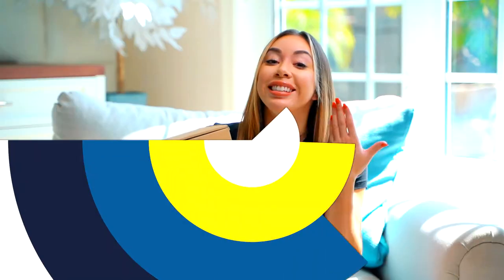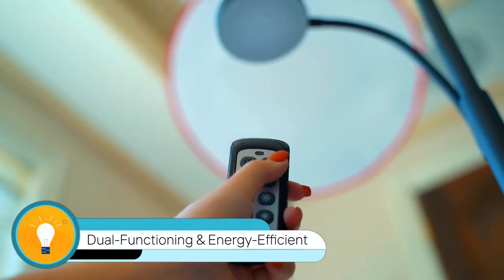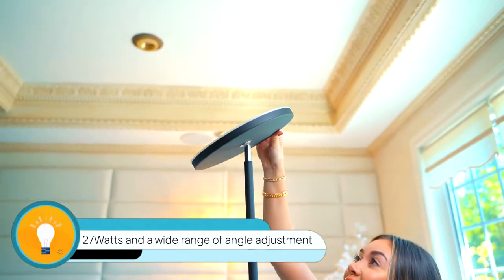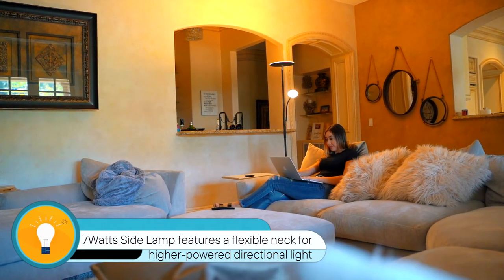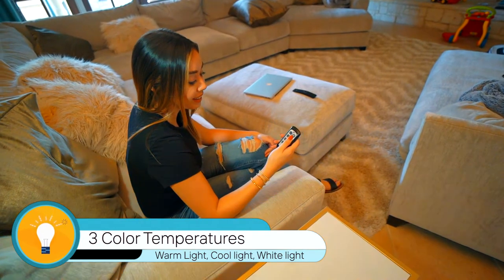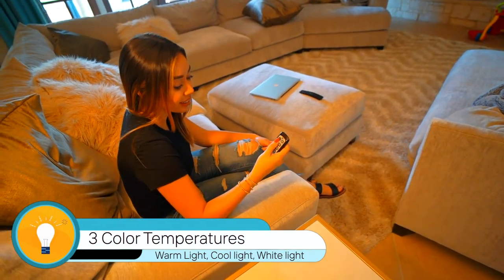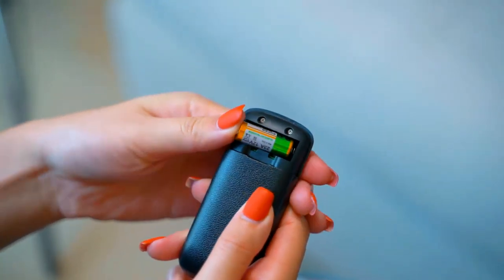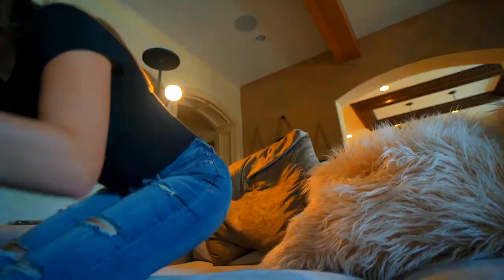Lámpara de pie - Lámparas de pie LED Dimunt#Amazon#Bale#Brand#Shorts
Amazon  sale.

para sala de estar, luz principal de 27 W/2000 lm y lámpara de lectura lateral de 7 W/350 lm, ajustable en 3 colores 3000 K/4500 K/6000 K con control remoto y táctil

Iluminación LED superbrillante: lámpara de pie dimunt con 126 + 28 LED de alto brillo, hasta 2350 lúmenes es suficiente para iluminar tu sala de estar. Luz de pie LED de 34 W en lugar de lámparas halógenas que consumen 200 W, y no necesitas reemplazar ninguna bombilla, muy conveniente y ahorra energía.
Lámpara de suelo para madre e hija: esta moderna lámpara de pie viene con cabezales de lámpara madre e hija con diferentes funciones. La lámpara principal de 27 W ilumina sin esfuerzo todo el espacio, la lámpara lateral de 7 W con cuello flexible se puede ajustar libremente hacia arriba y hacia abajo a cierta distancia, perfecta para cualquier tarea, como leer, trabajar o coser.
Colores y brillo ajustables: ambas luces tienen 3 temperaturas de color de 3000 K, luz cálida de 4500 K, luz blanca de 6000 K, modo de 3 colores que se toman más a medida que tus propias características eligen y personalidad para tu lugar. Brillo ajustable (10%-100%) puede satisfacer las demandas de los requisitos cambiantes para diferentes escenas.
Control remoto y control táctil: puedes controlar fácilmente la lámpara de pie sin salir del sofá y la cama cálida con el control remoto, el rango de control es de aproximadamente 32.8 pies. También puedes controlarlo mediante el interruptor táctil cuando el control remoto está roto. El control remoto tiene un diseño de imanes, puedes poner la lámpara que la encuentra fácilmente.
Certificación y promesa de calidad de 3 años: la lámpara de pie Dimunt tiene certificación ETL, podemos ofrecer 3 años de promesa de calidad, por favor ponte en contacto con nosotros si tienes alguna pregunta/preocupación. Nuestro equipo de servicio al cliente siempre reaccionará en 24 horas.

Amazonkitchenproducts amazonrainforest amazon amazon_jungle_ke_rahasya amazonproducts amazonlatestproducts amazongreatindianfestival amazonkitchenorganizers amazonnewuniquekitchenproducts amazonprimevideo amazonmusicmixtaperewind s20_ultra motorola_razr_5g tcl_mobile a52 galaxy_s20_ultra drawing_board hasselblad_camera tcl_drawing_tablet motorola_one_5g_ace motorola_razr_2021 pixel_slate samsung_a52_5g samsung_S7_tablet samsung_s20_ultra zugu_case#10.1_inch_tablet#3_palavrinhas#a80#abc_mouse#adlay#alexa_smart_home#amazon#amazon_tablet#apple_pay#apple_pencil_2_procreate#baby#baby_shark#babyface_can_we_talk#badi_kahani#banjar_new_song_2021#benq_el2870u#big_tablet#big